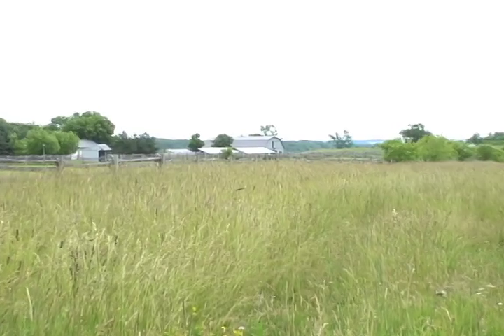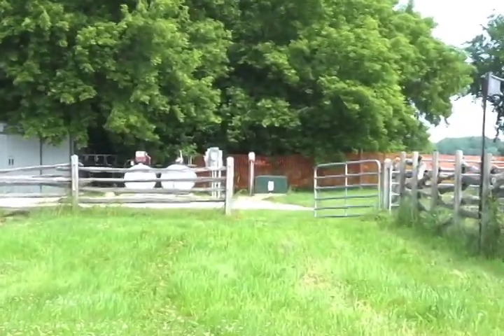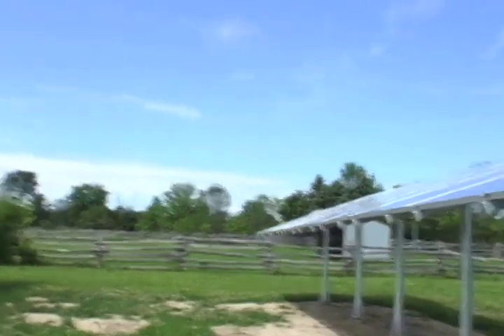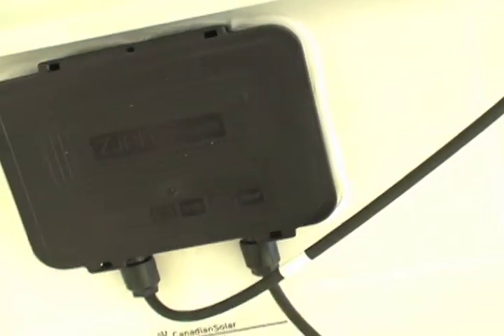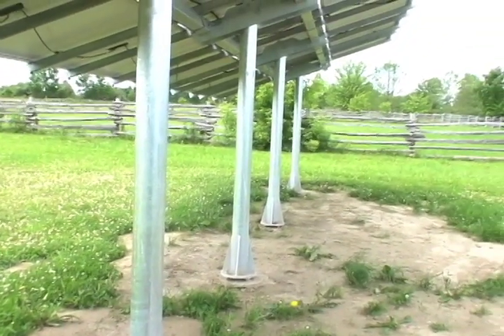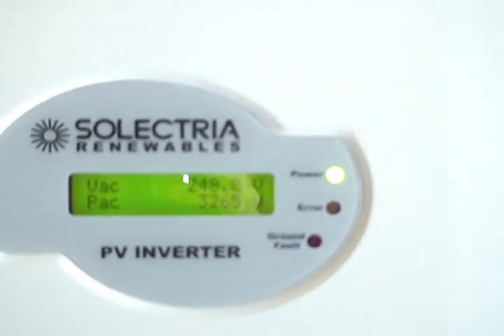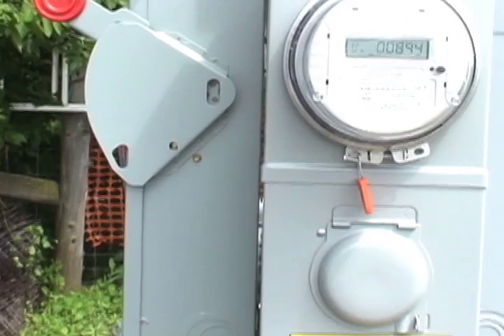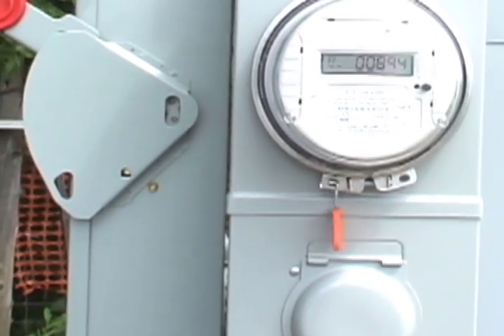Solar Power, 10 kW Ground Mount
. Renewable energy in Ontario makes a lot of sense for rural land owners. See how to start getting paid by generating electricity with solar photovoltaic panels in Ontario on the Green Energy Acts MicroFIT program.

Cost of solar has decreased substantially over the last couple years, it is now less than retail in Germany...